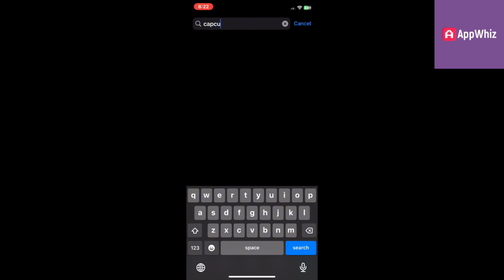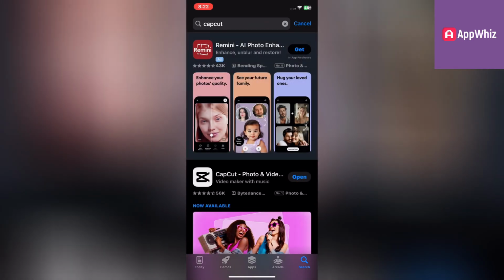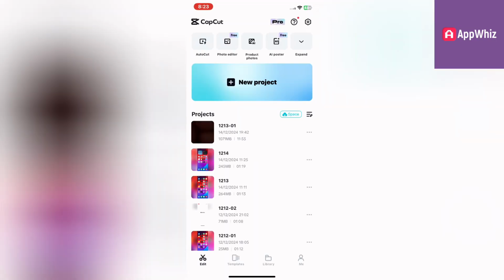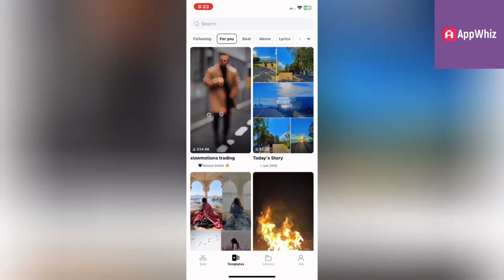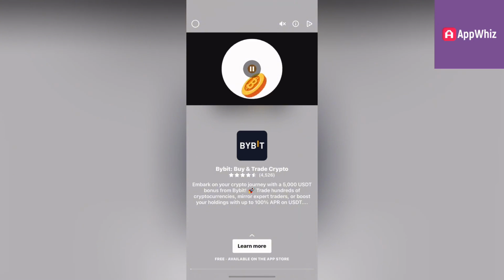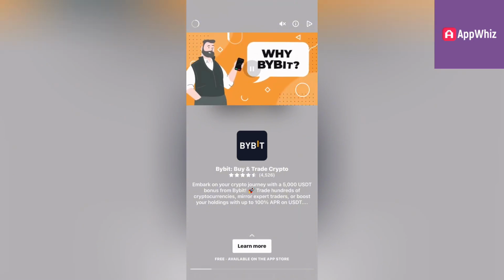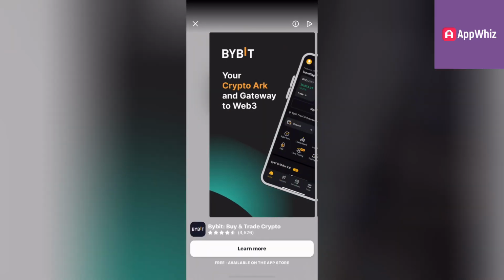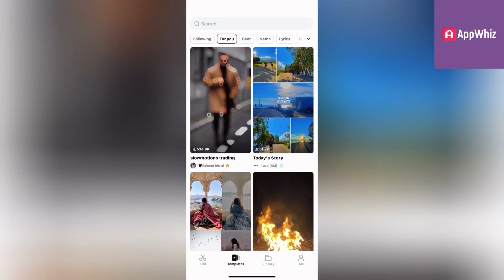How to Fix CapCut Template Not Showing | Template Problem Fixed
Having trouble with CapCut templates not showing up? In this video, I’ll guide you step-by-step on how to fix the issue and get your templates back in action. Whether you’re facing template loading problems or they’re completely missing, these tips will help you resolve the issue quickly.